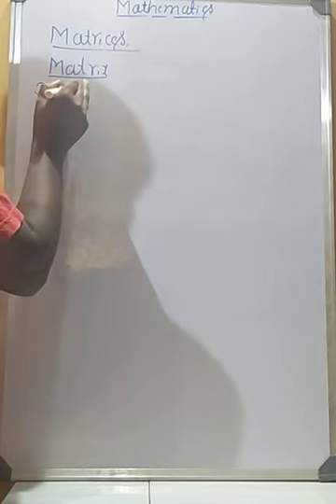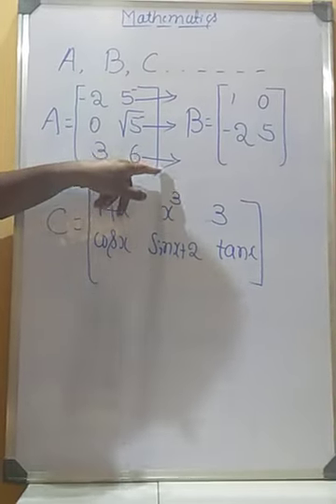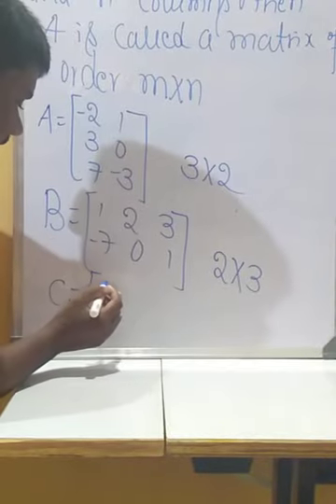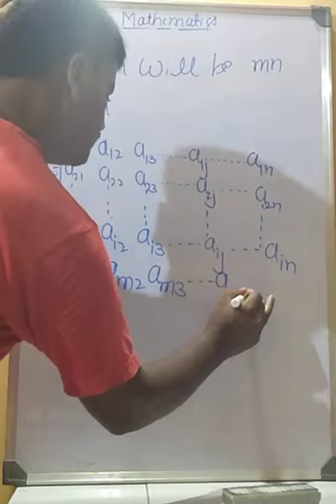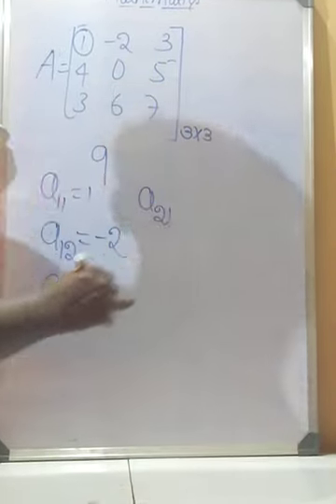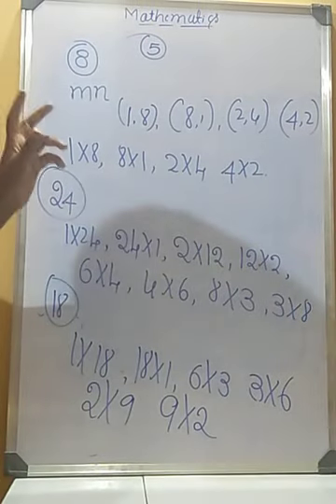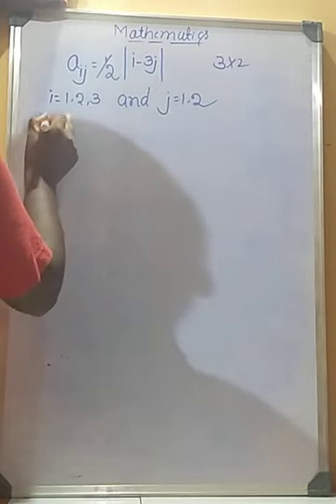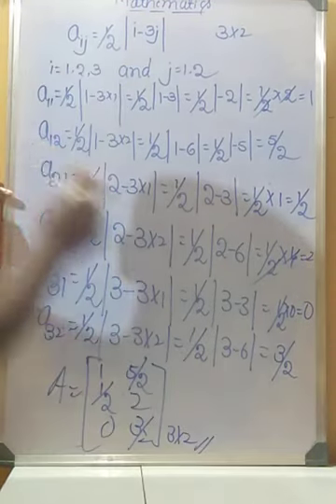Chapter 3 Matrices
Definition of matrix ,examples ,order of a matrix & it's problems